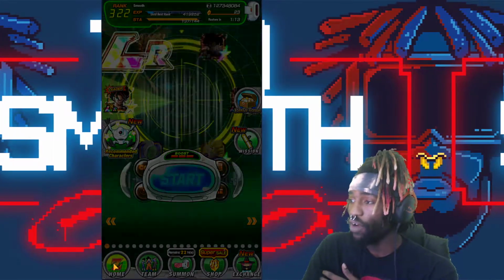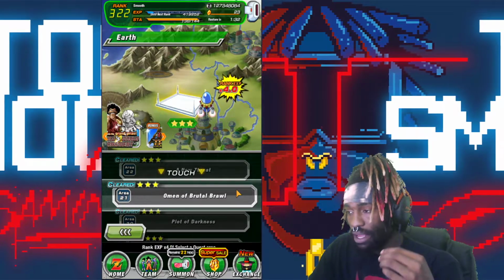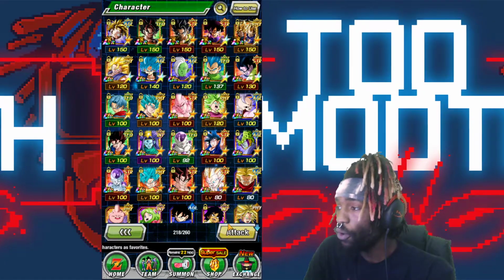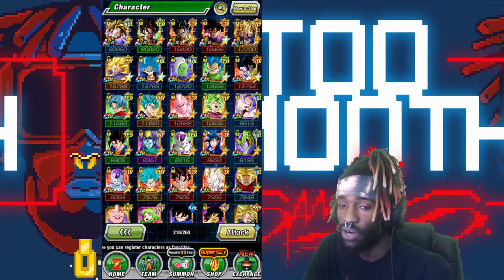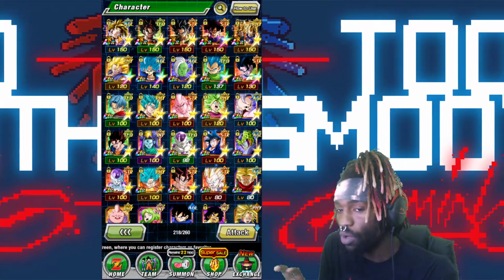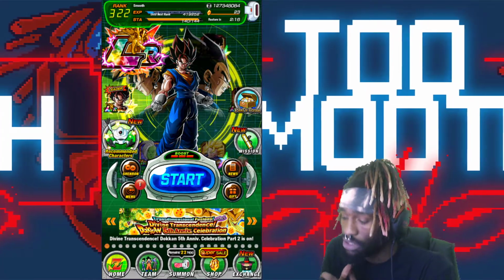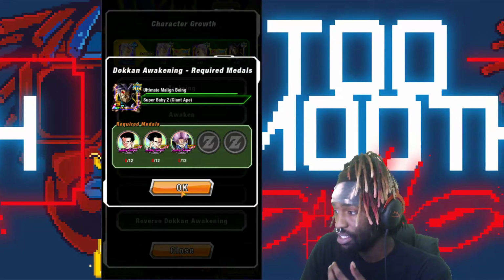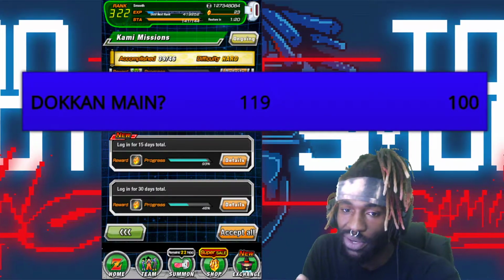Dragon Ball Z Dokkan Battle 14 Day Noob account review! 5th Anniversary Reroll!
Another Smooth Video You Might Like!

Make sure you keep up with the Live streams at Twitch.Tv/TooSmoothGamingLLC

Follow the socials to stay updated!

If you want to keep up with my personal Check out @BeTooSmooth on instagram.